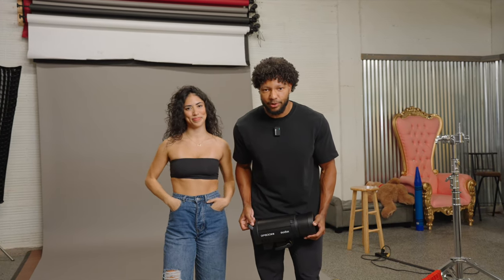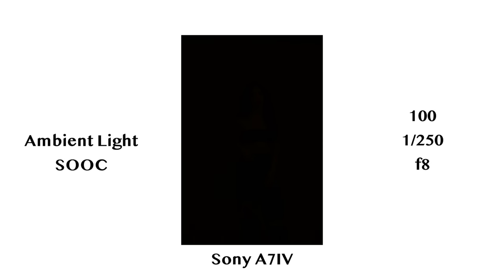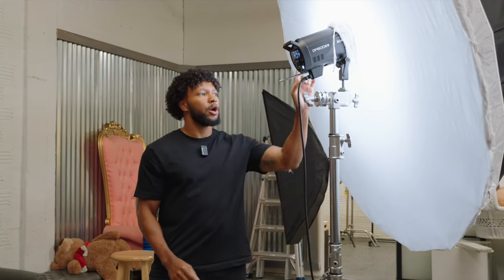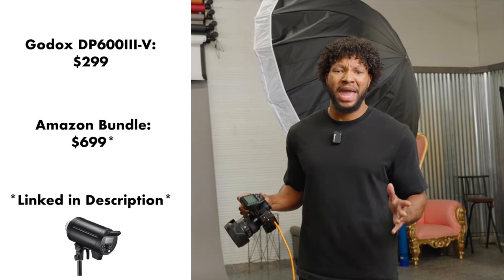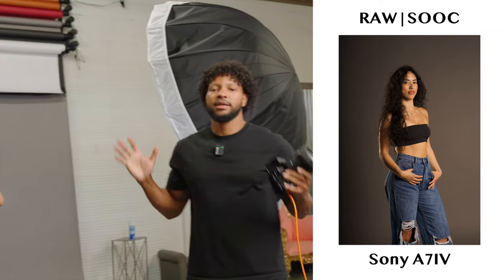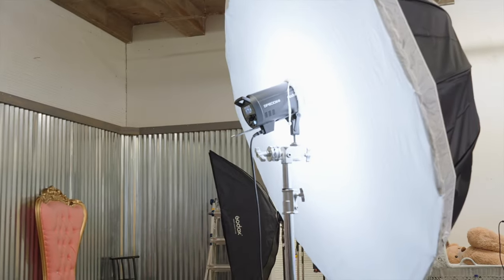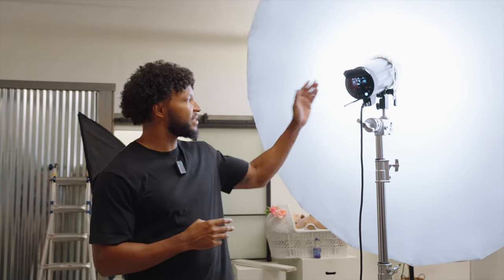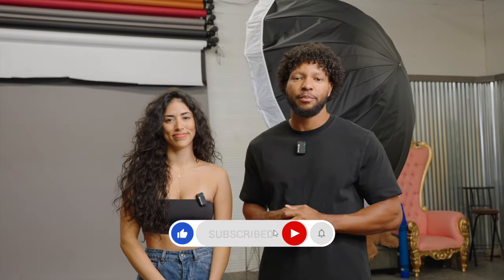5 Reasons To Choose The Godox DP600III-V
Today I will give you 5 reasons to choose the Godox DP600III-V!

Godox DP600III-V
2 Light Bundle

Camera + Lenses:

Sony A7IV
Sony Battery Grip
Battery Grip Alt
SmallRig Cage
Tamron 28-75mm
Sigma 24-70
Tamron 20-40mm

Lighting:

Sekonic L-308X Light Meter
Godox AD600pro
Godox AD600pro AC Adapter
Godox DP600III-V
Zhiyun Molus B500
Zhiyun 90cm Softbox
Westcott Umbrellas
SmallRig 21.6inch Softbox
SmallRig 33.4inch Softbox

Mic’s + Tethering:

TetherPro USB-C to USB-C
Hollyland Lark Max Duo